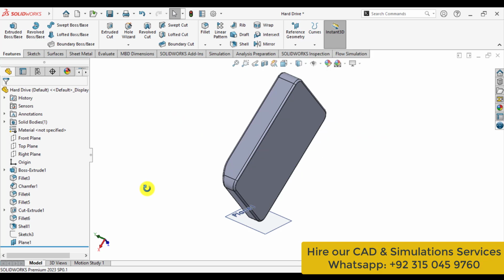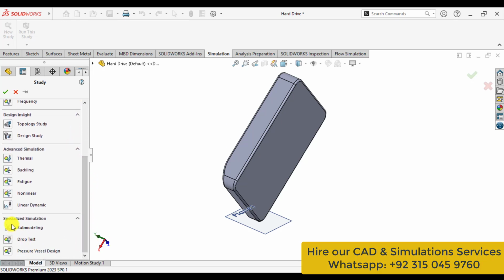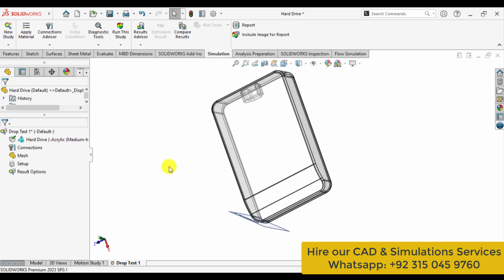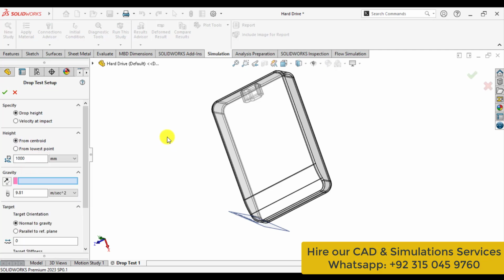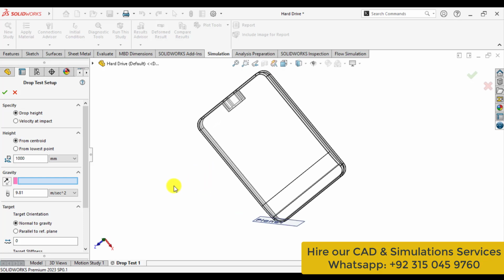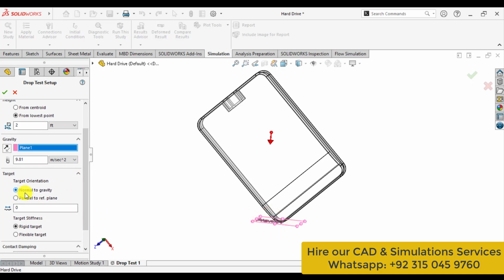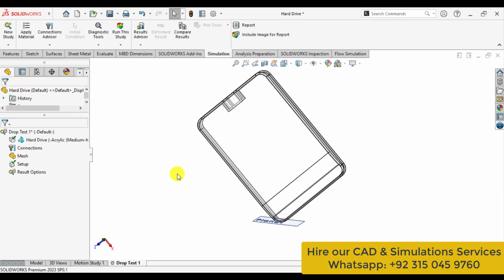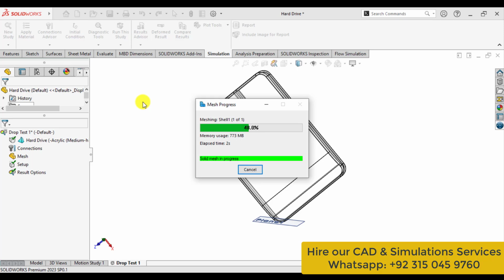Hard Drive Drop Test Analysis [SOLIDOWRKS Simulation]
Hard drive drop test analysis with Solidworks simulation@cadingal
A hard drive is dropped from height of 2 feet on a rigid floor, evaluate stresses and deformation at the point of impact and also plot time history plots against stress and deformation in Solidworks.